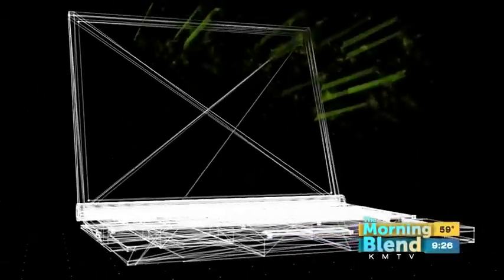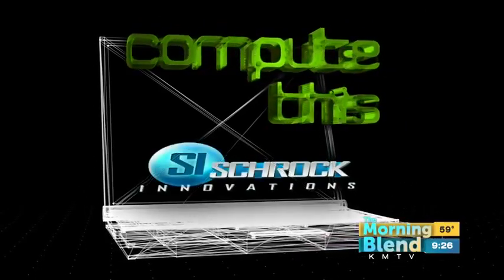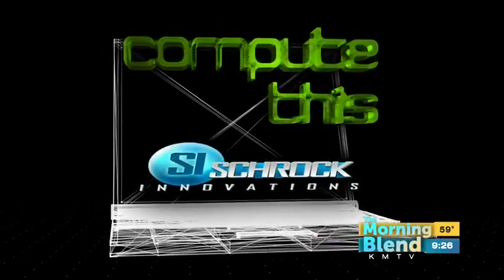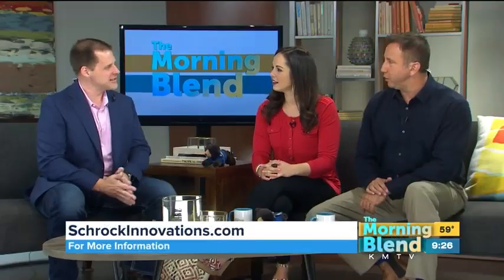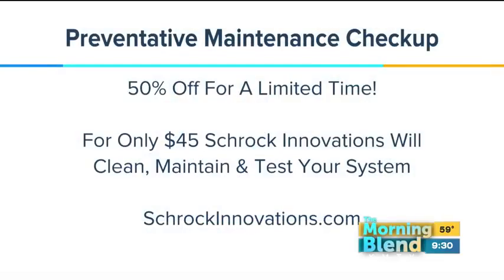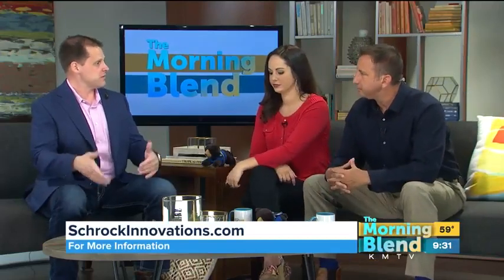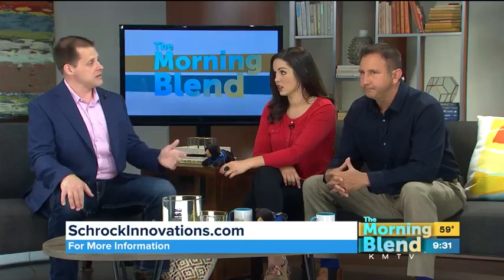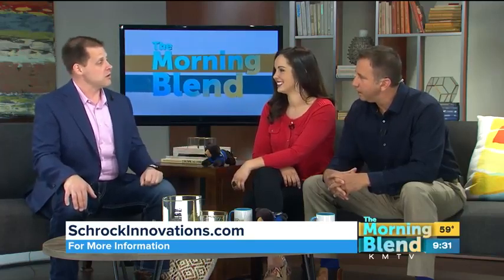50% off Maintenance Check!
For a limited time, Schrock Innovations is offering our award winning Preventive Maintenance Check for only $45.00. Check out for more information.